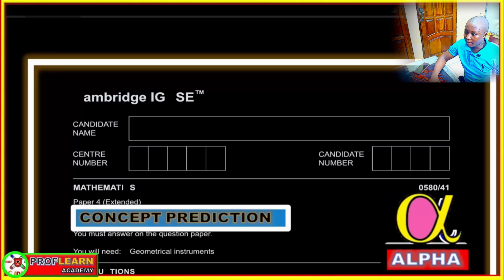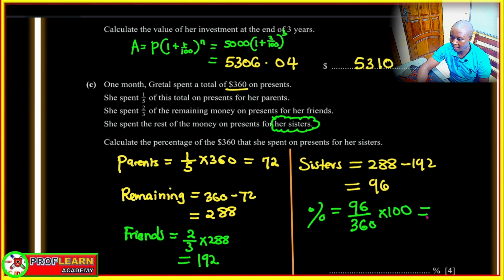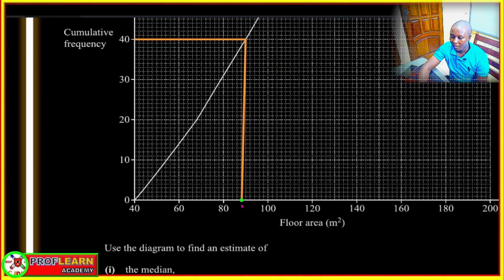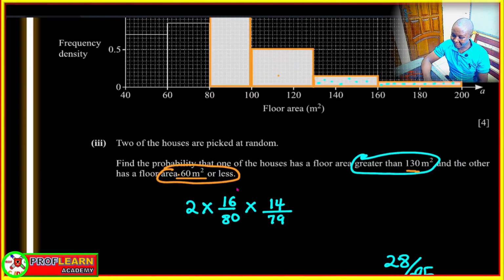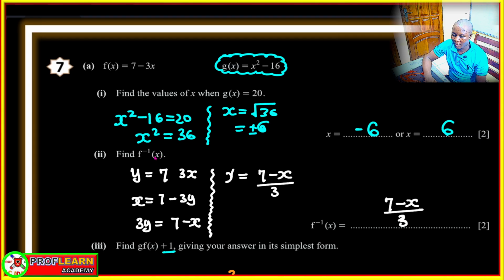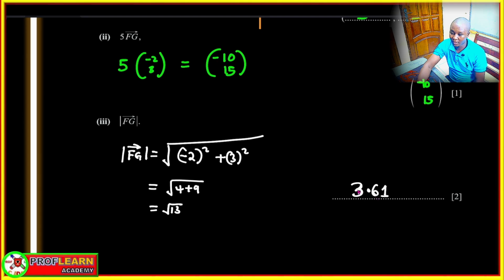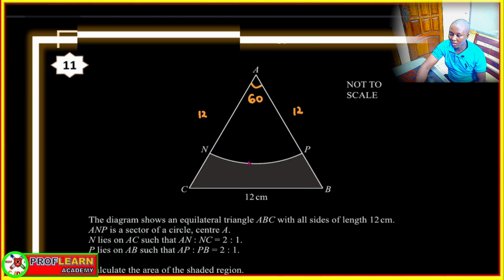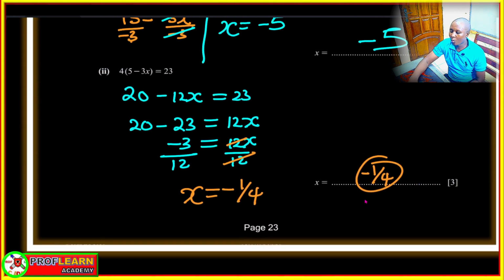0580 IGCSE Maths Paper 4 Prediction 2026 (Extended) | Must-Know Topics!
IGCSE CIE EXTENDED MATH PAPER 4 PREDICTION AY JUNE 2026  LINK TO SOLUTION 0580/41/42/43
🟣 00:00 Sine and Cosine Rule
🔵 06:10 Compound Interest and Percentages
🟢 18:46 Venn Diagrams
🟡 22:17 Cumulative Frequency Curves
🟠 27:10 Mean from Frequency Tables
🔴 32:25 Histograms
🟤 45:39 Functions
⚫ 51:28 Exponential Graphs and Asymptotes
🔷 54:56 Vectors
🟥 01:03:12 Similar Shapes (Linear, Area & Volume Scale Factors)
🟩 01:07:51 Area and Perimeter of Sectors
🟦 01:16:55 Upper and Lower Bounds
🟪 01:18:51 Indices and Algebraic Simplification